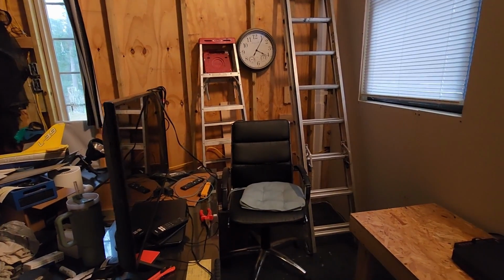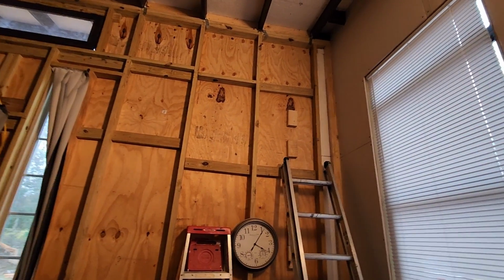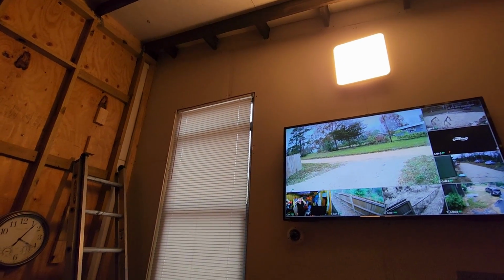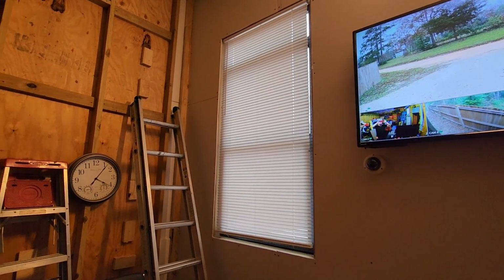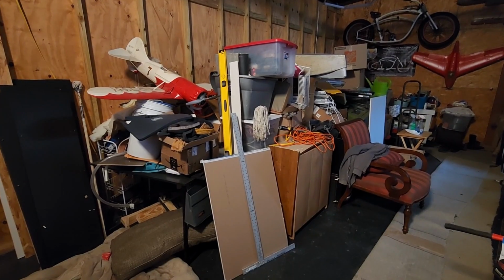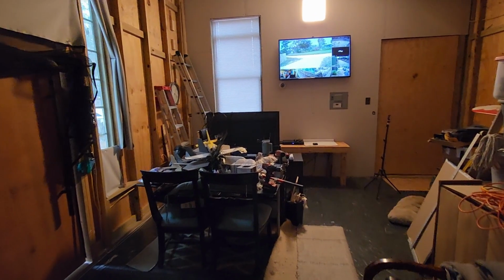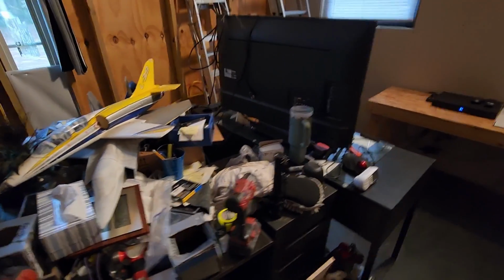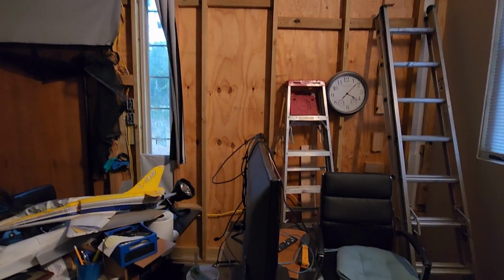Teaching Upholstery & Making my dream upholstery shop office my way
If you're interested in DIY upholstery, beginner upholstery, or want to learn how to reupholster furniture, this video is perfect for you. In this behind-the-scenes update, you'll get a real look at my upholstery shop setup progress as I prepare to bring you more upholstery tutorial videos filled with upholstery techniques and upholstery basics. With almost 50 years of experience, I share my journey step-by-step, showing the real-world process of creating an upholstery workshop while juggling reupholstering car seats, furniture, and even boat seats. Whether you're here to learn upholstery tips and tricks, explore upholstery for beginners, or see how to reupholster a chair or sofa, this channel gives you genuine, unscripted upholstery skills and knowledge. I also talk about upholstery materials, tools, and how to reupholster furniture at home.

Hello! This is a video about continued progress on our new upholstery shop building. Getting my office together.

Rudolphsupholstery.com
Your donation to help support my YouTube channel will be much appreciated!

Today is the making of seat upholstery with many of the techniques I have used and developed after doing auto upholstery for almost 50 years at this point in my career! I have a working upholstery shop where I do something different every day. I am posting videos often. As ALWAYS, No sponsors were begged to for the making of this video. I paid for everything!